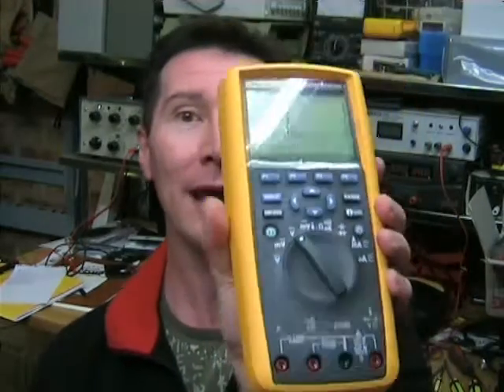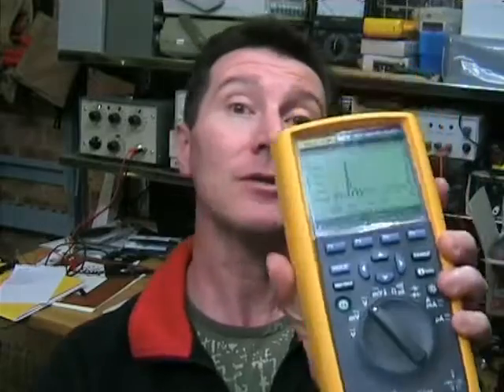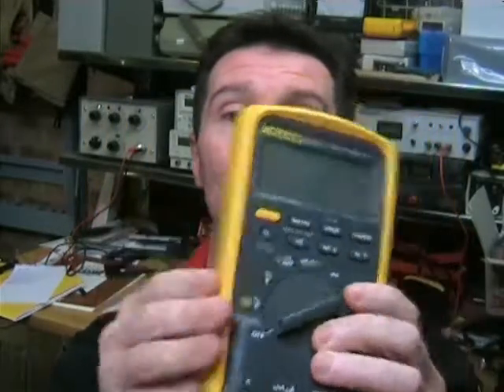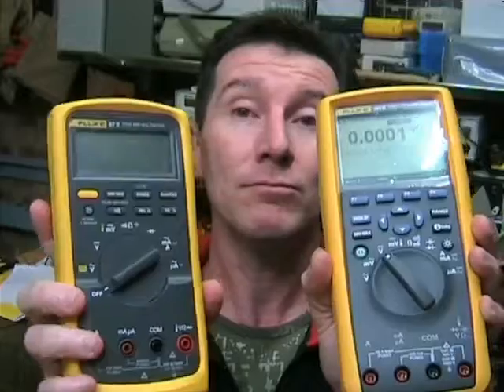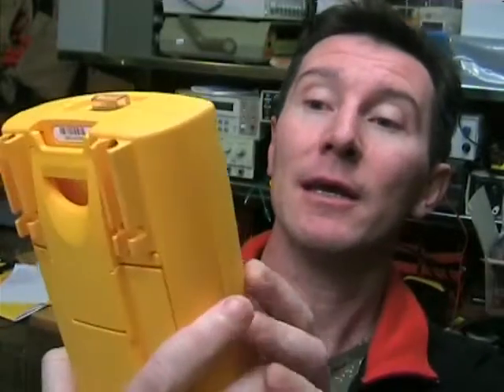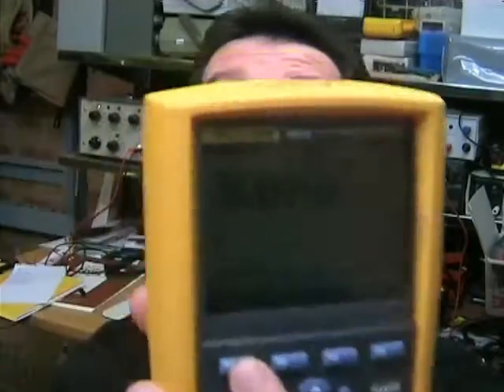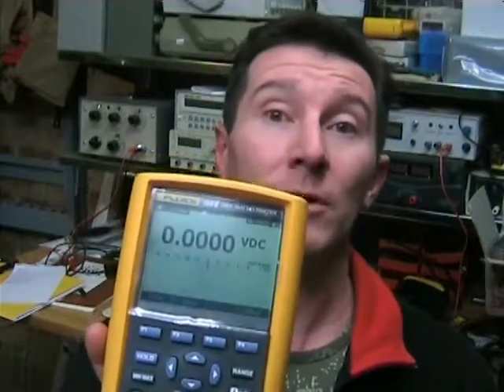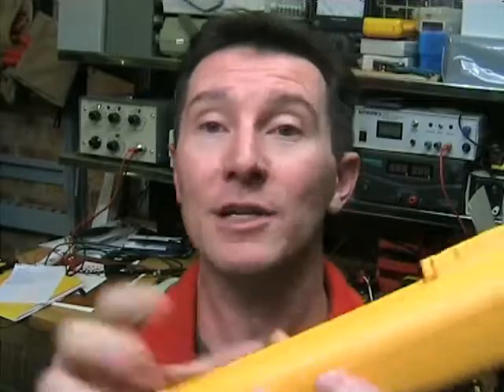EEVblog #15 Part 1 of 2 - Fluke 189/289 multimeter review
Fluke 189/289 Multimeter Review & Fluke 87V comparison